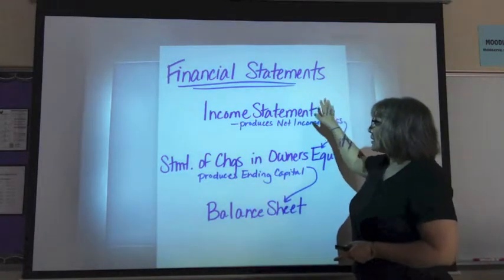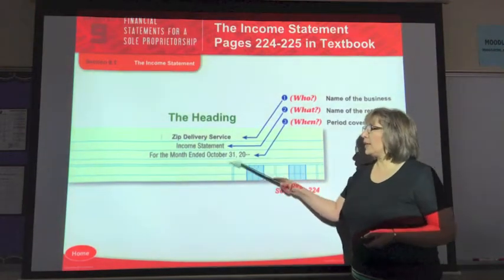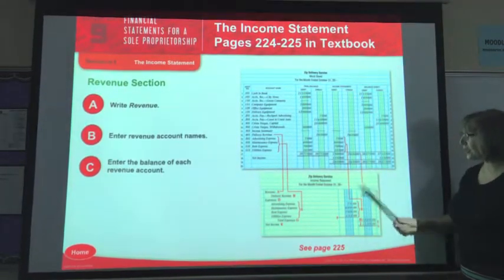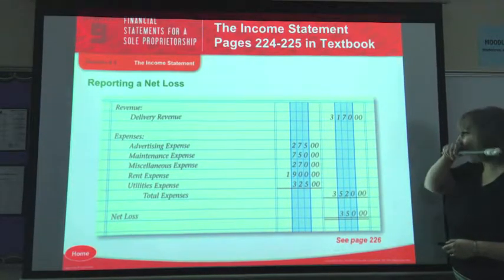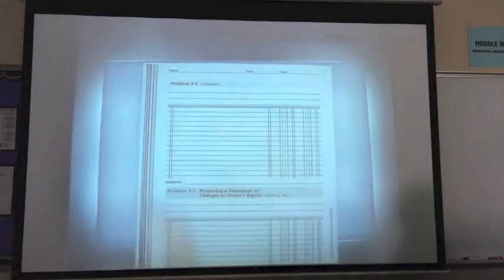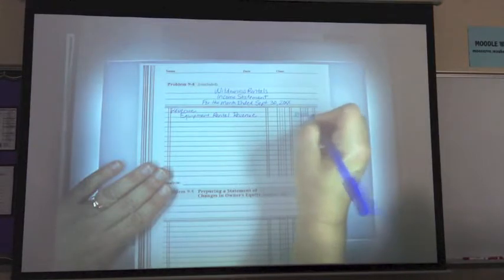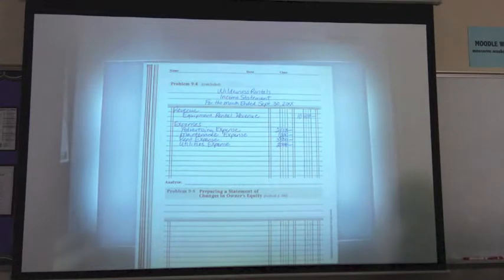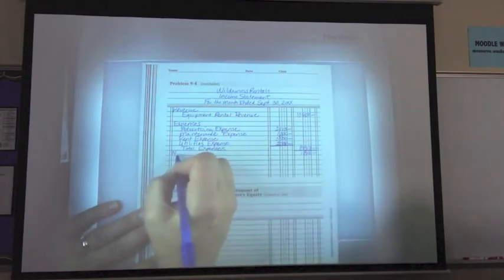Chapter 9 Income Statement